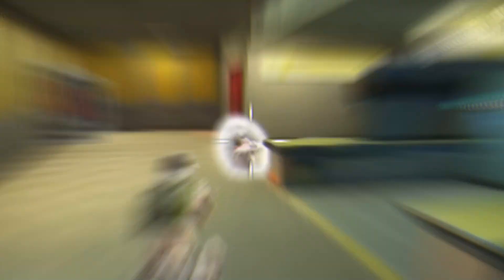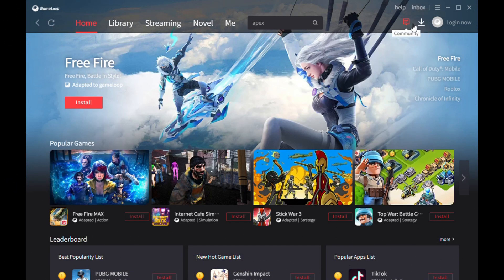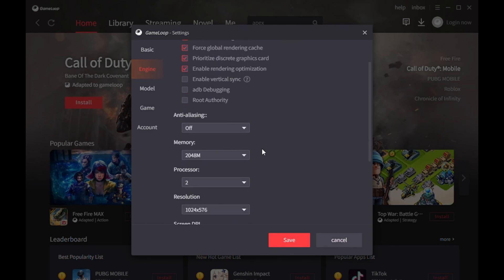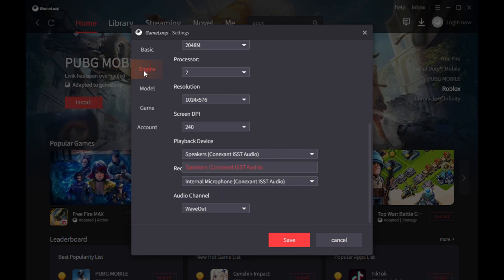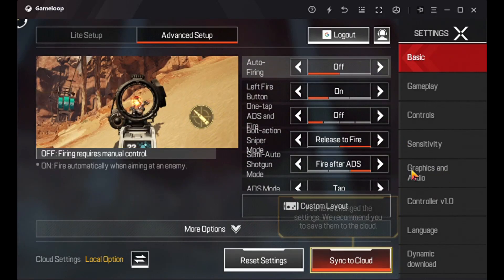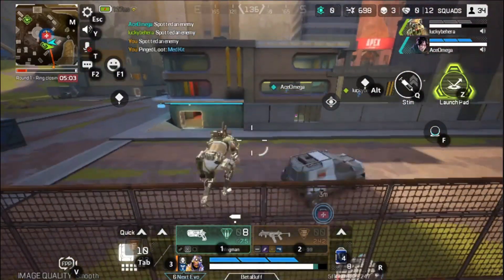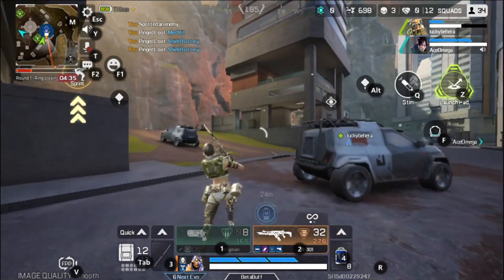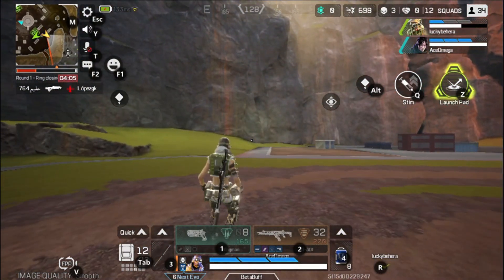BEST GAMELOOP EMULATOR SETTINGS FOR 8GB RAM PC | APEX LEGENDS MOBILE 0% LAG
In this video I am going to show you BEST GAMELOOP EMULATOR SETTINGS FOR 8GB RAM PC | APEX LEGENDS MOBILE 0% LAG

✅My PC Specifications:-
             ► Ram- 8GB
             ► Processor- Core i5-6300
             ► Graphics:- NO